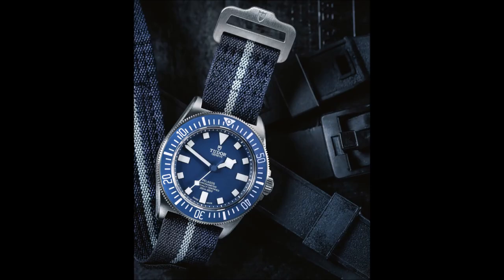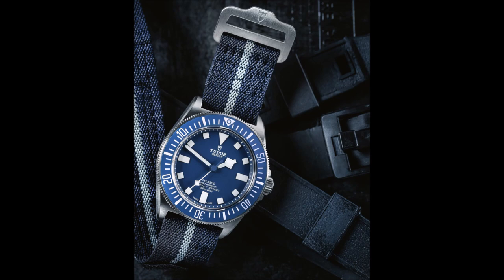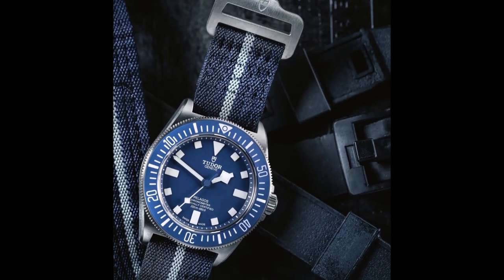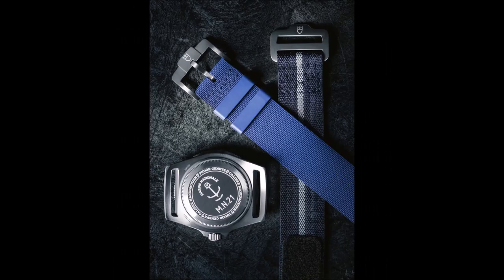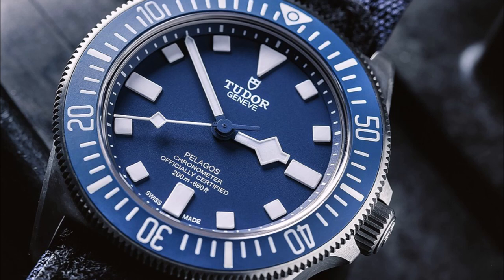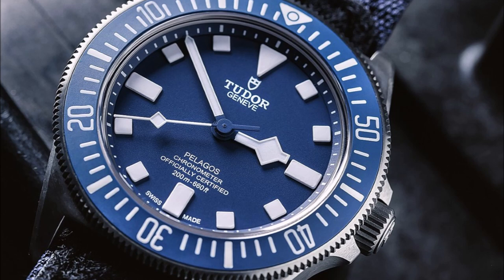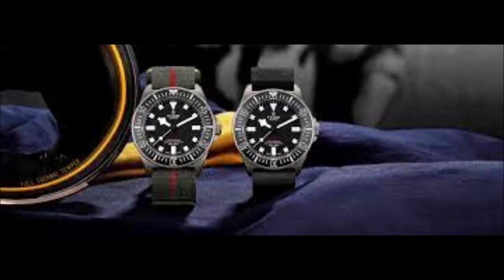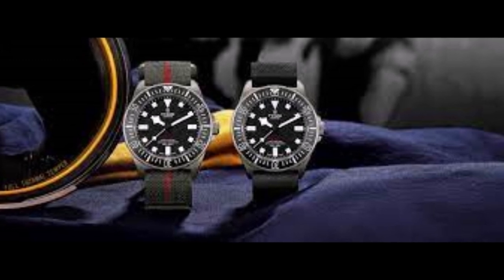Tudor Pelagos FXD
Tudor has revived its tradition as a supplier to French Navy combat swimmers with a tool watch that incorporates historical design elements while meeting the elite unit’s modern specifications for a navigation instrument. Tudor Pelagos FXD. Tudor Pelagos FXD. Tudor Pelagos FXD.